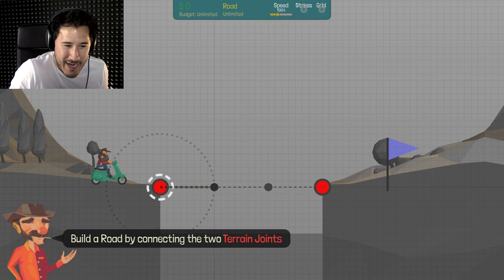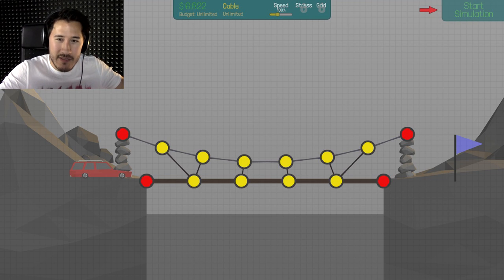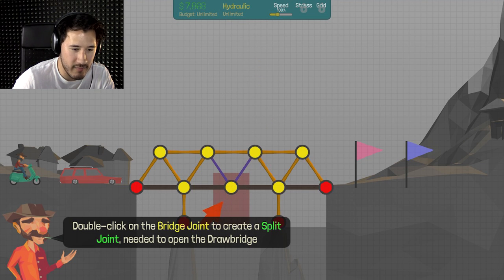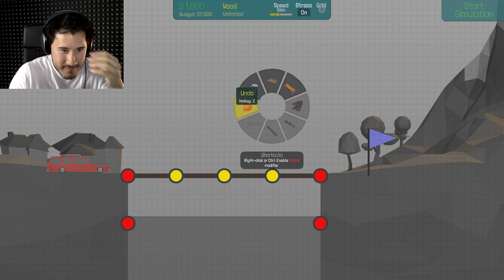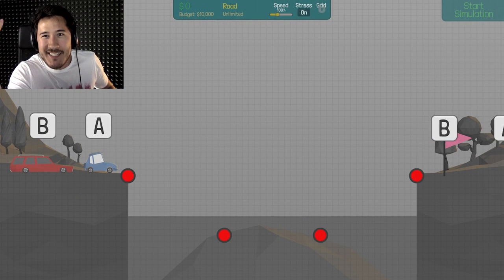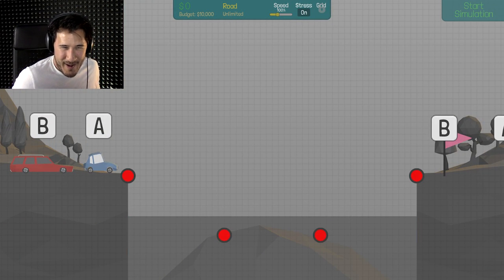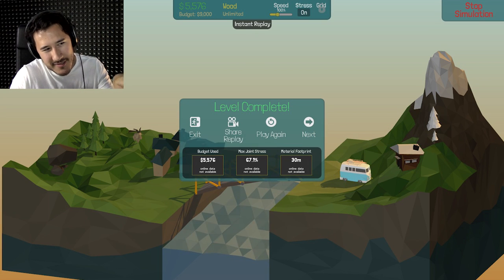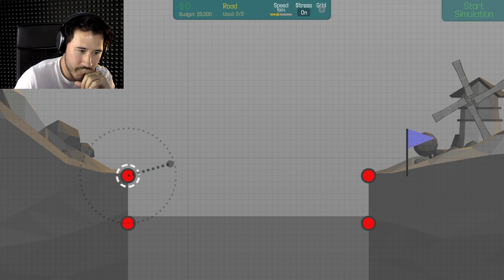TALK NERDY TO ME BABY | Poly Bridge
My engineering senses are tingling! And then, upon failure, I'm immediately reminded why I never finished :P
MORE Awesome Games ►